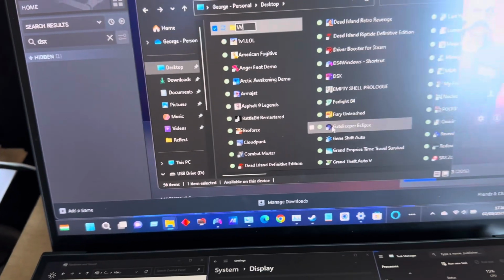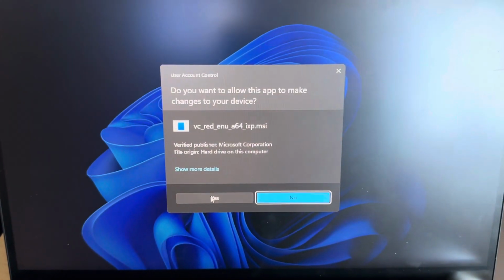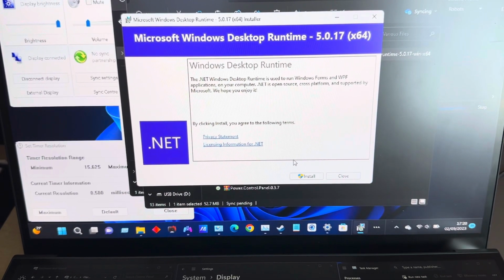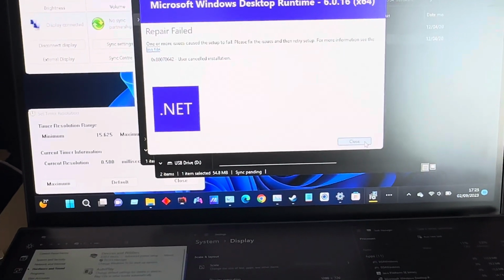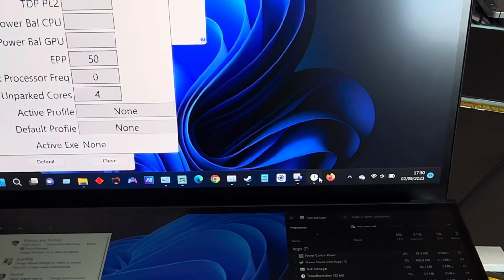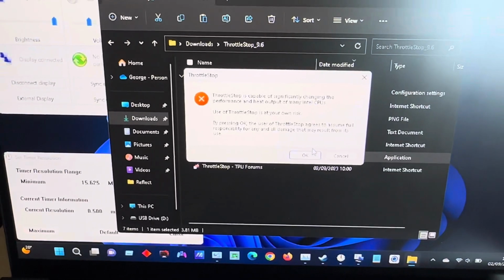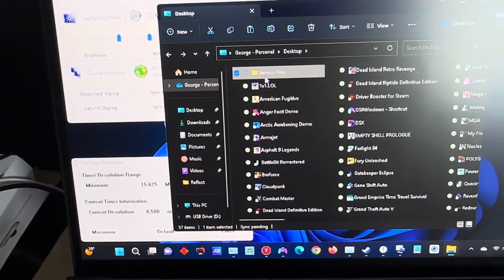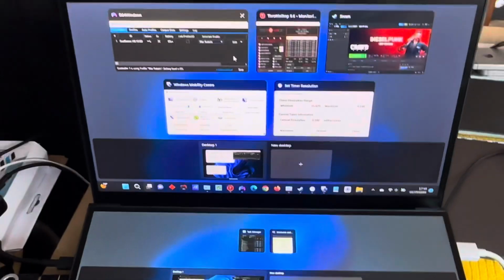Asus Zenbook Duo 14 - i7-1195G7 = Intel Iris XE Graphics